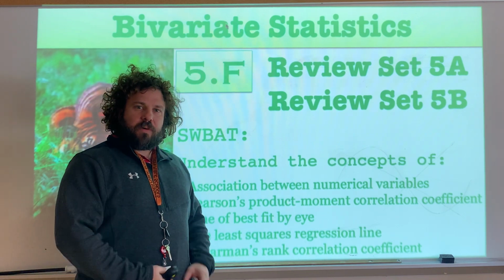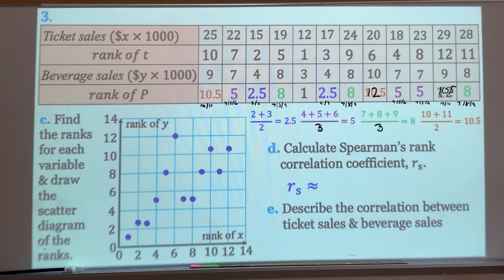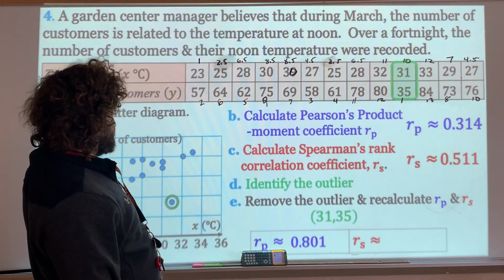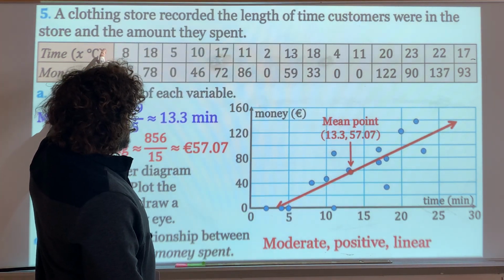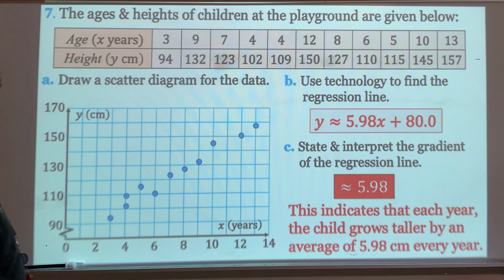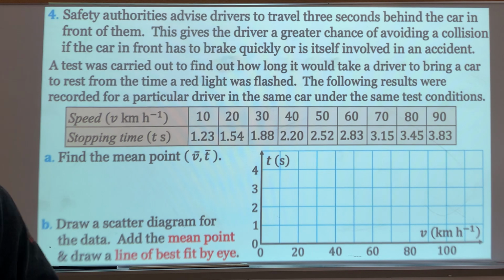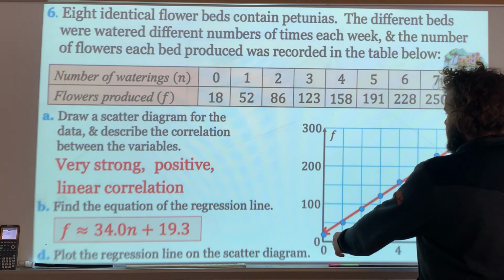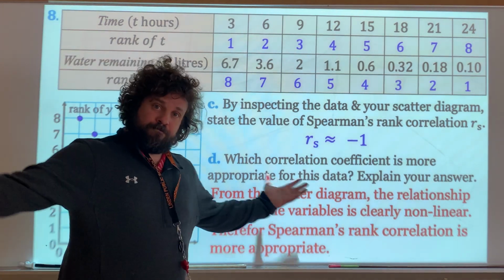5.F : Review Set 5A & Review Set 5B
Association between numerical variables
Pearson's product-moment correlation coefficient
Line of best fit by eye
The least squares regression line